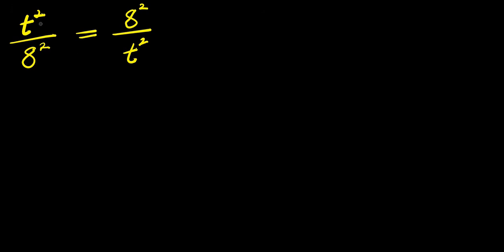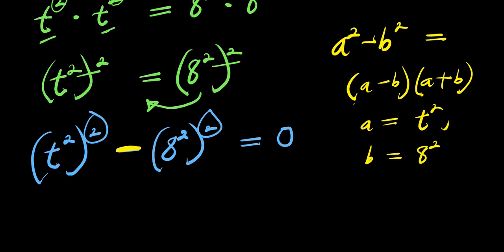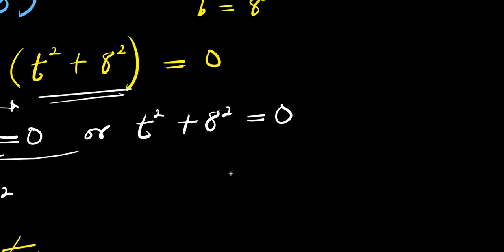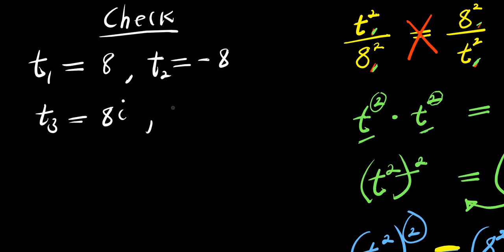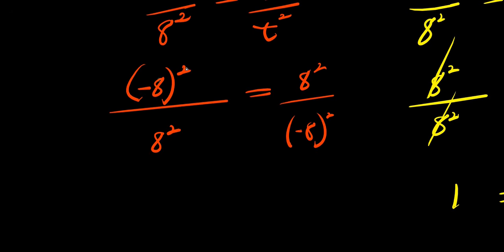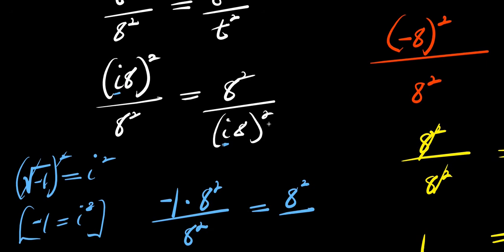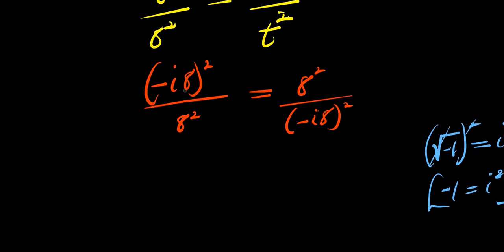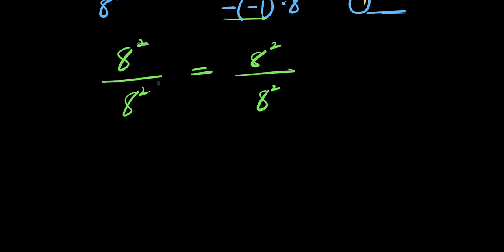OLYMPIADS || How to Solve for t?